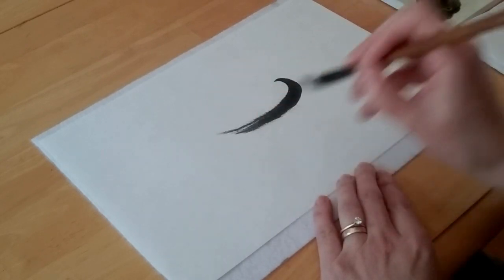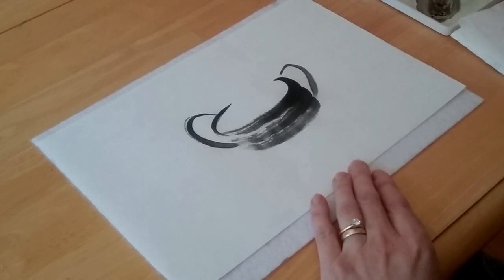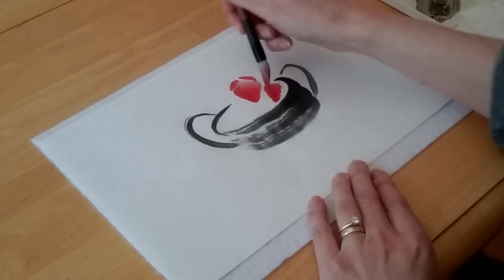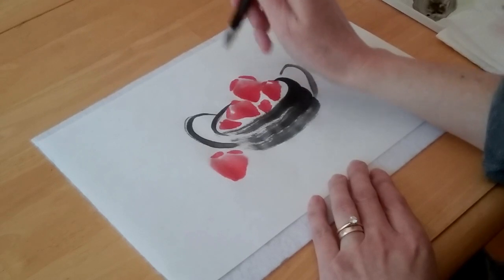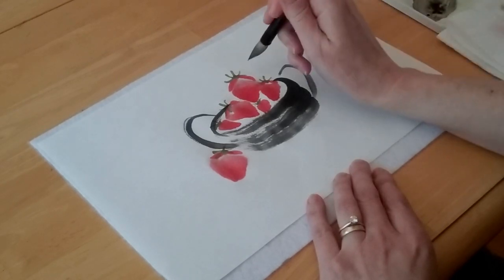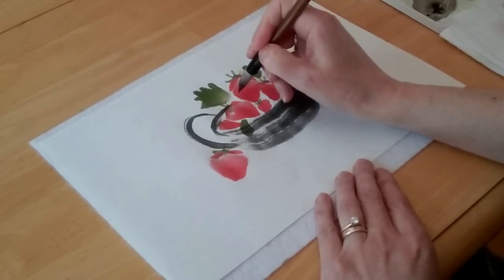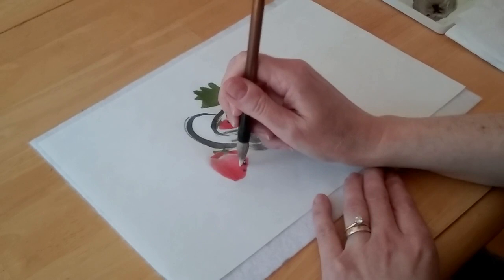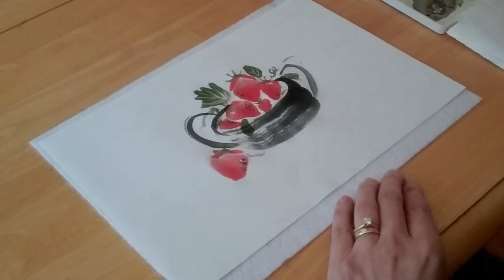Painting a Strawberry Basket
Follow along as I paint a basket of strawberries in the Chinese Brush painting style.

SUPPLIES:

Paper: Shuen (xuan) paper - sometimes called rice or calligraphy paper
Brush: medium combination or flow brush
Watercolor Paint: Alizarin Crimson, Sap Green, Lemon Yellow, White
Ink: Black Sumi-e ink or waterproof drawing ink
Piece of felt or cloth to put under the paper so it doesn't stick to the work surface
Paper towels